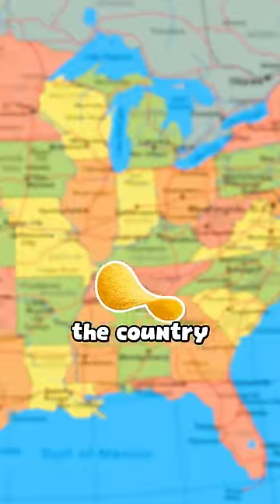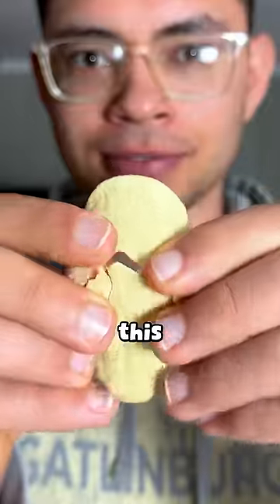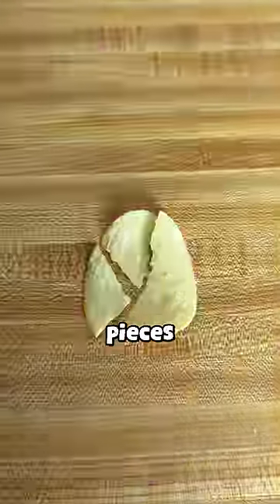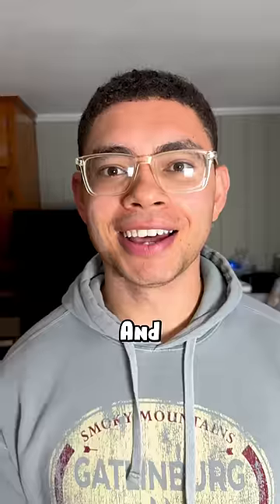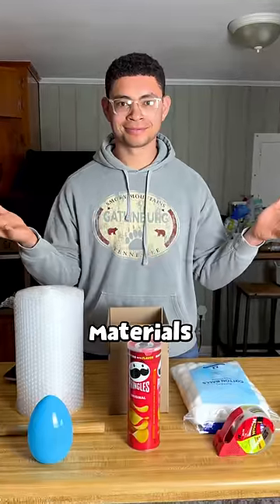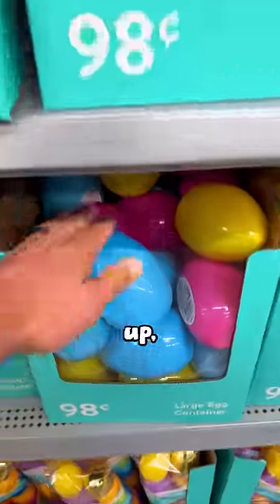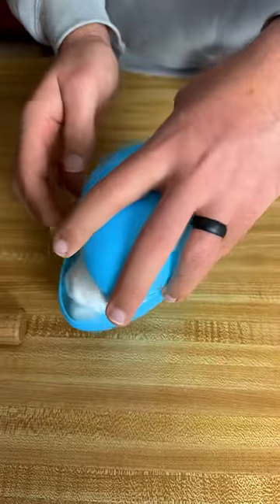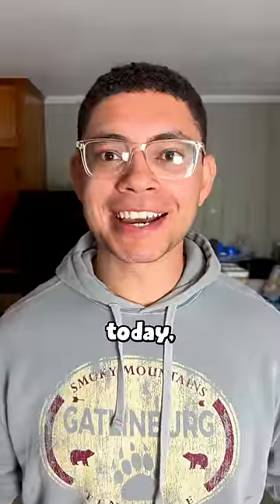what mailing a pringle looks like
today were mailing a pringle to my mother to see if we paackaged it in a way that would prevent the chip from breaking